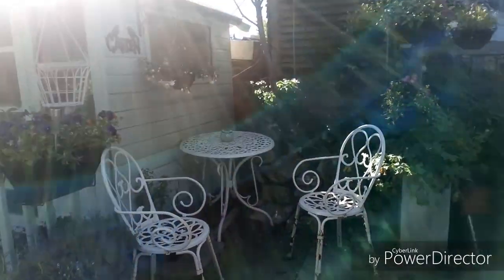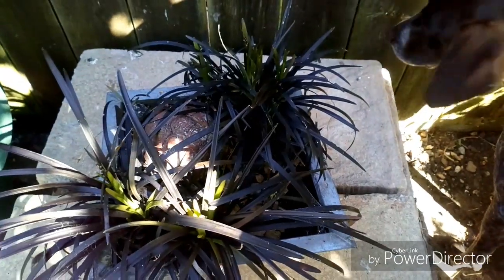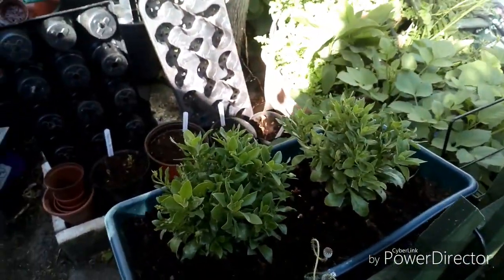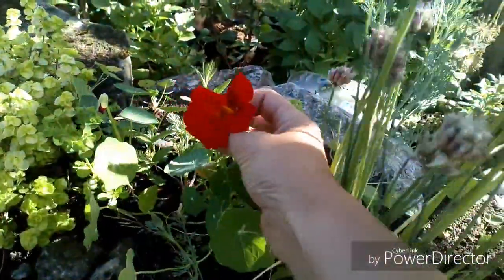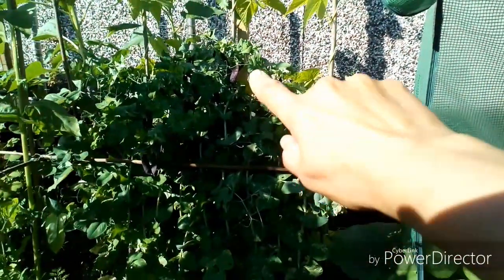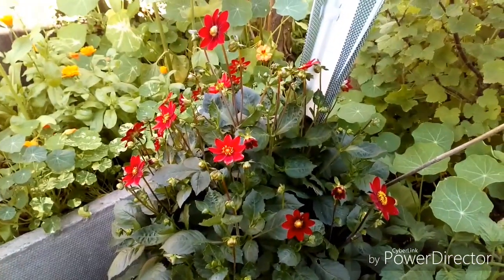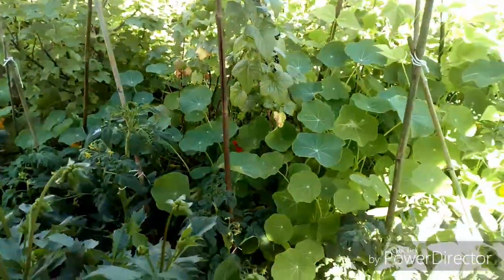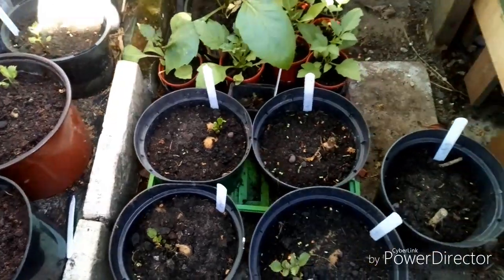1st July the year is flying by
Update on garden